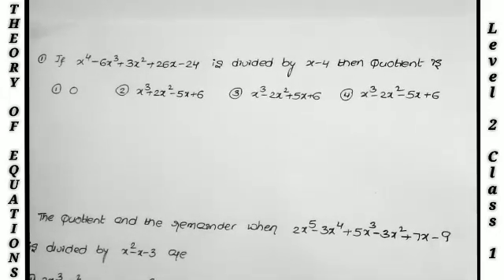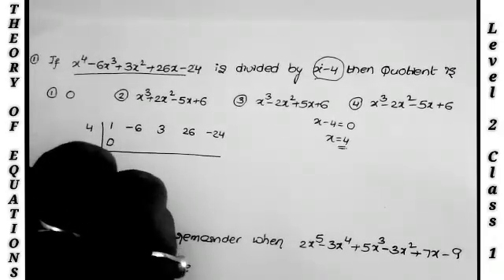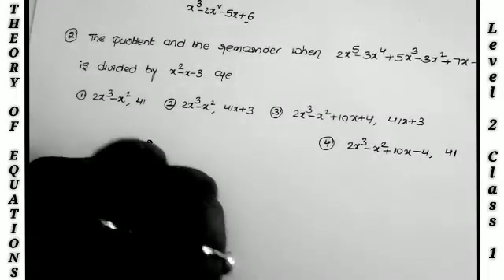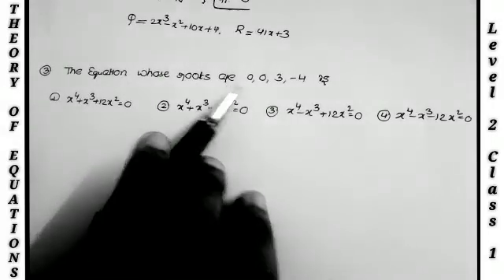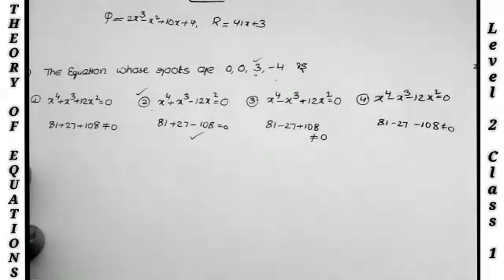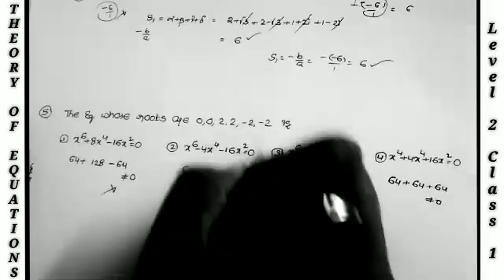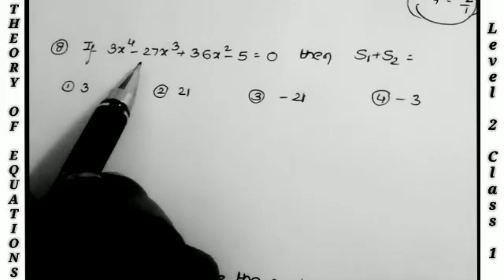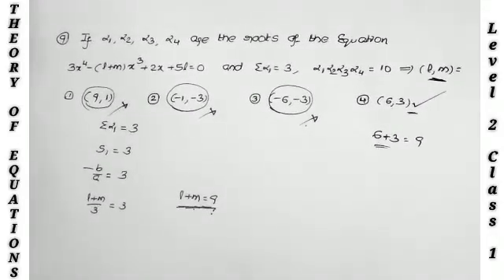THEORY OF EQUATIONS EAMCET || EAMCET COACHING CLASSES || EAMCET 2022 || EAMCET MATHS CLASSES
THEORY OF EQUATIONS EAMCET || EAMCET COACHING CLASSES || EAMCET 2022 PREPARATION || EAMCET MATHS CLASSES